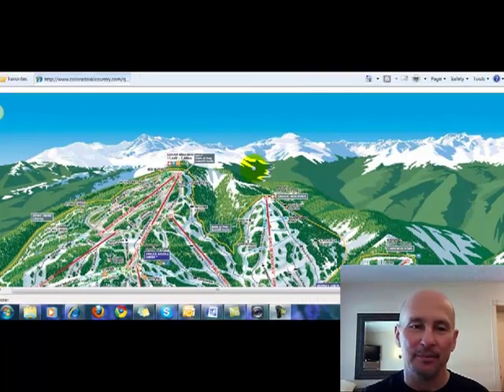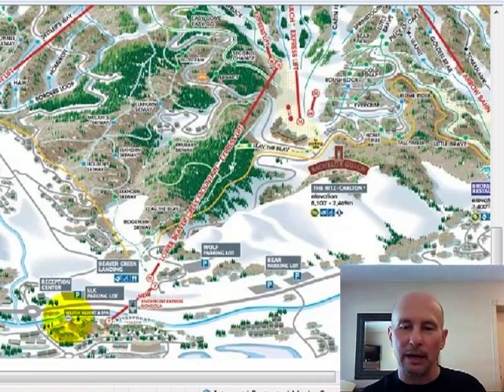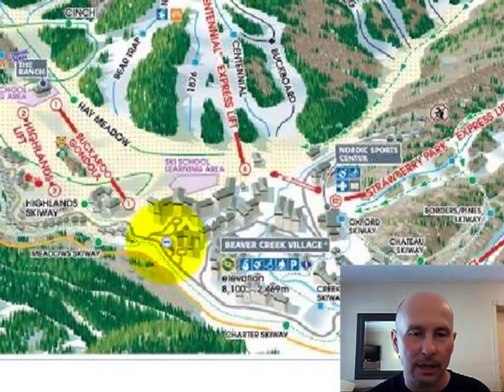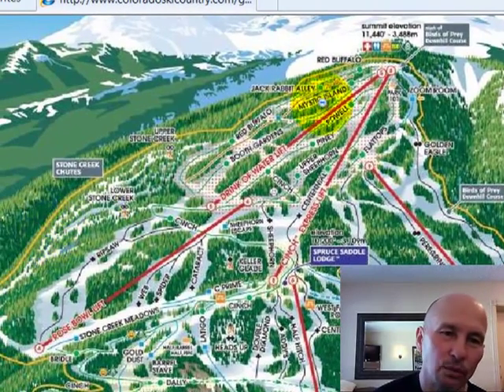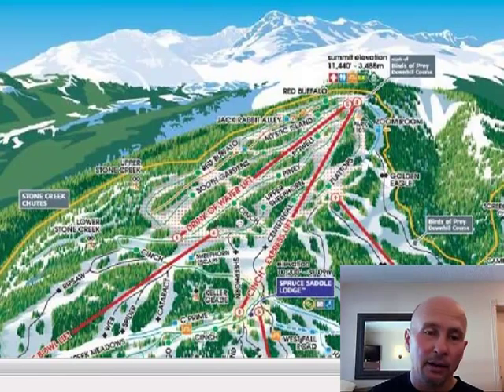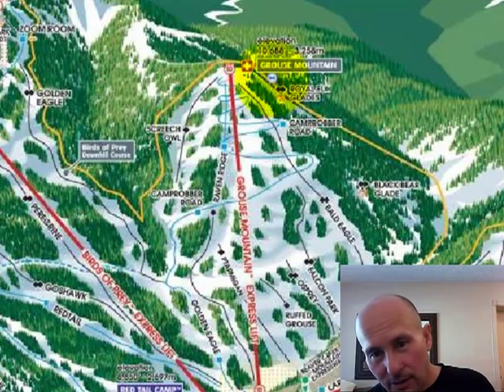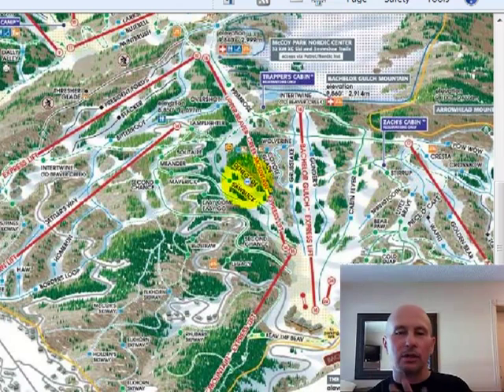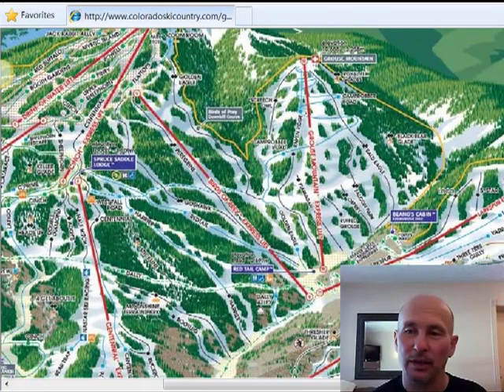~ Beaver Creek Resort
Beaver Creek is awesome. Lots of hardcore terrain, 4000+ vertical ft., lots of steeps and trees and a multi-mountain experience between Beaver Creek, Bachelor Gulch, and Arrowhead. BC should be on your list if for no other reason than the hot chocolate and chocolate chip cookies.